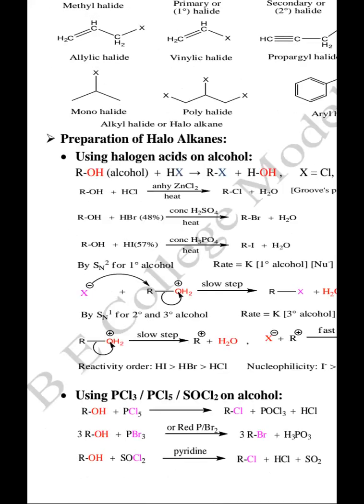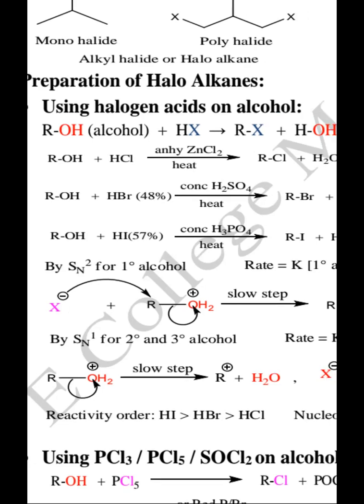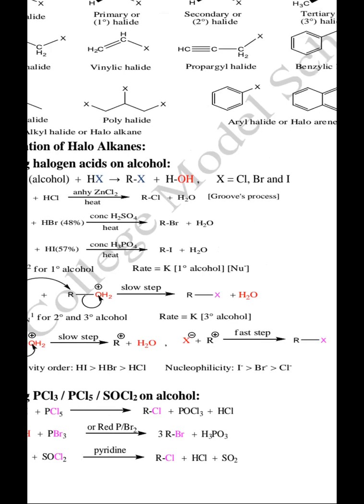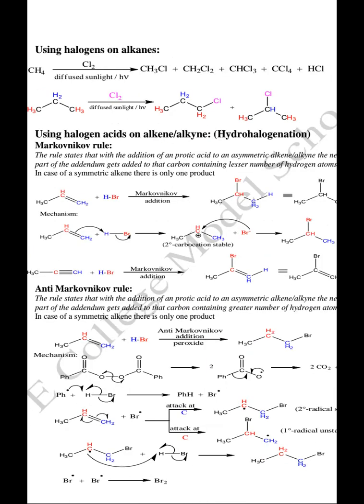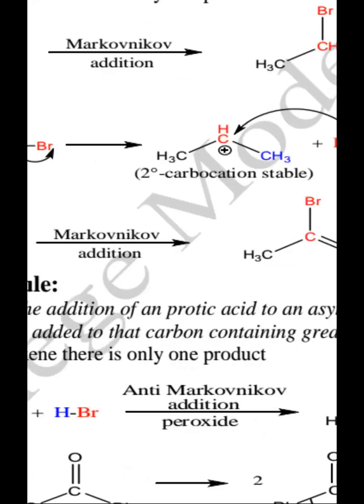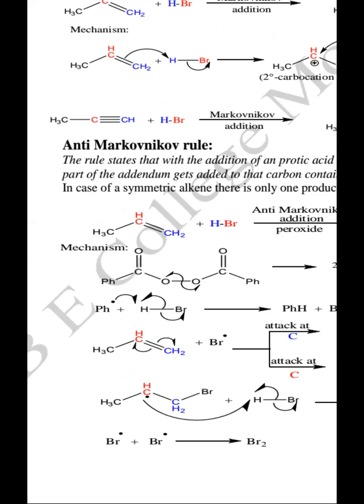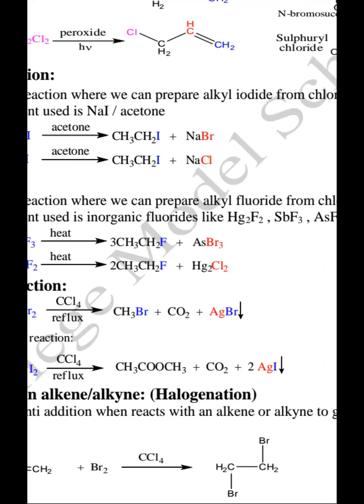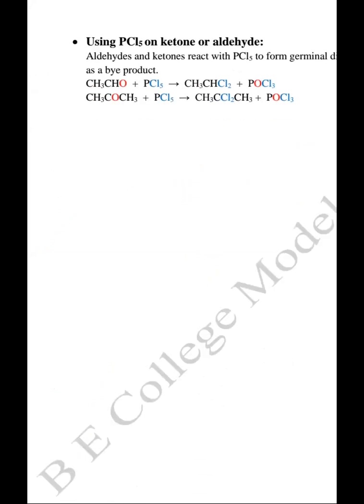ISG_CHEM_3_XII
cl12 ch10 halo alkane preparation 2